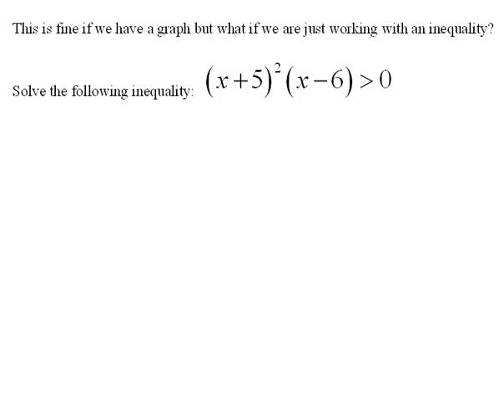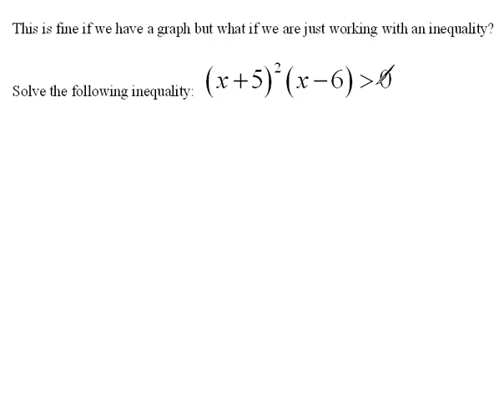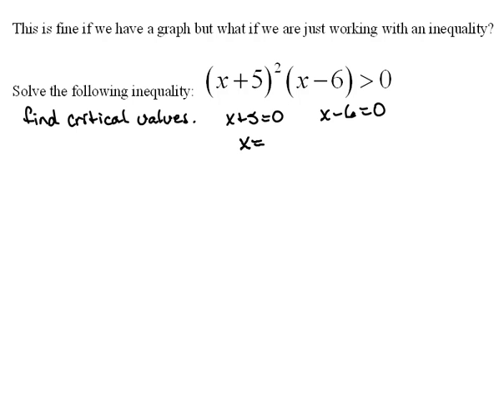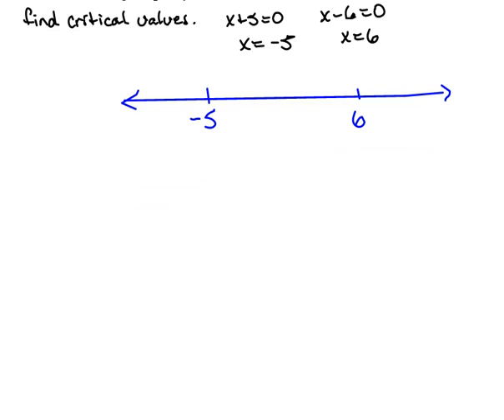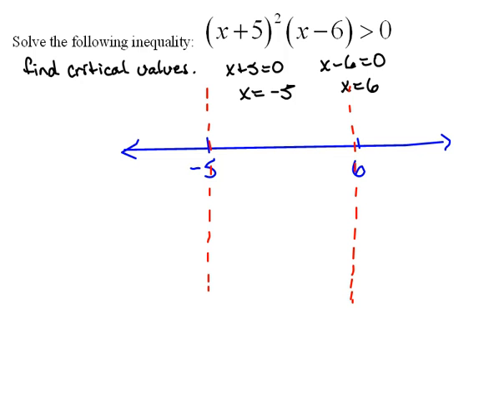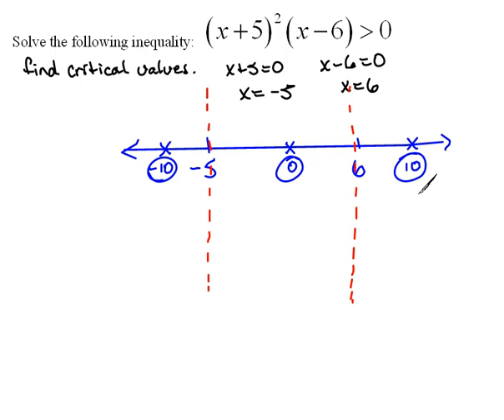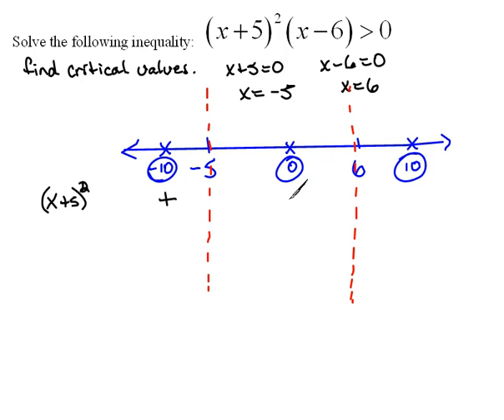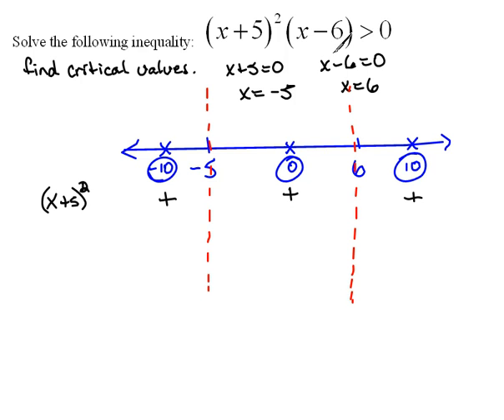Polynomial Inequality Part 1 5.6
How to find critical values to solve polynomial inequalities.